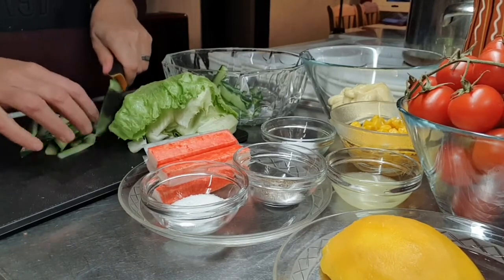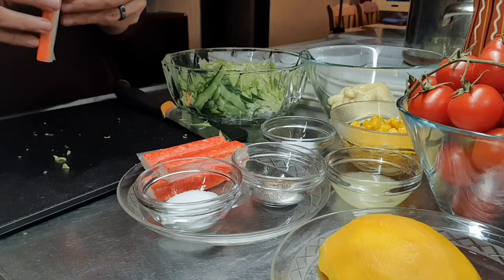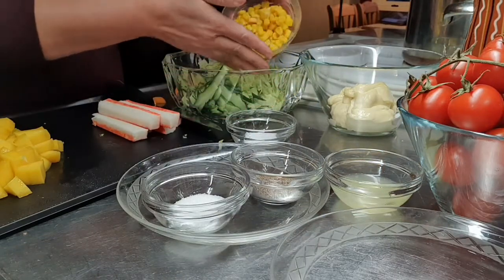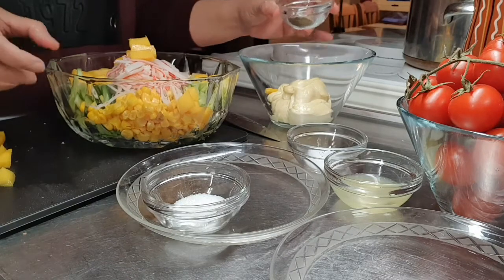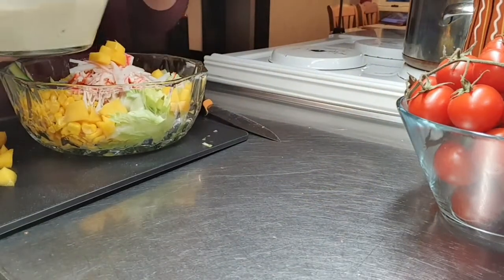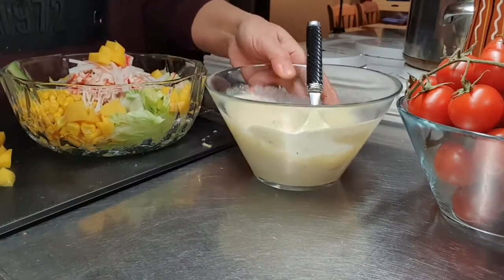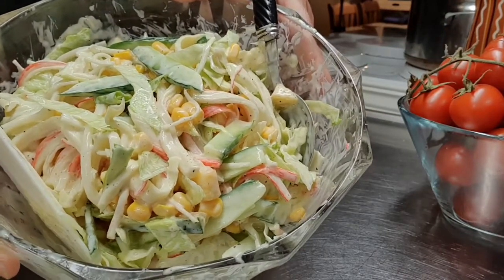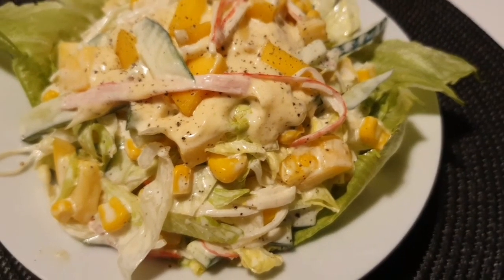Kani salad ala tokyo tokyo restaurant@JosephineinSweden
Ingredients:

Lettuce
Cucumber
Crab stick
Mango
Corn

Salad dressing:

Mayonaise
Fresh lemon juice
Black pepper
Sugar
Salt

Mango-adds sweet, juicy taste to your Kani Salad. For best punch, use a perfectly ripe mango.